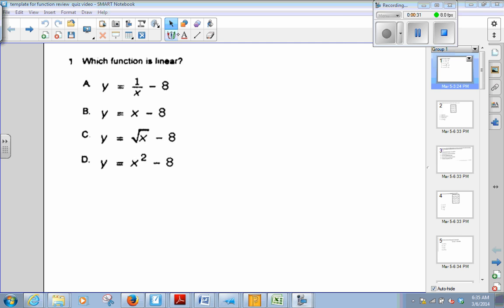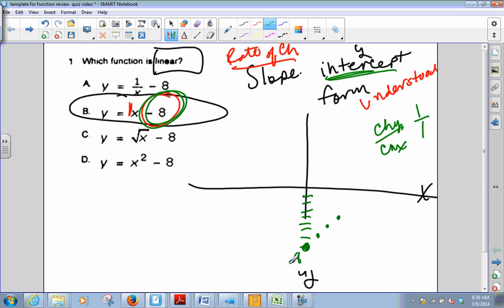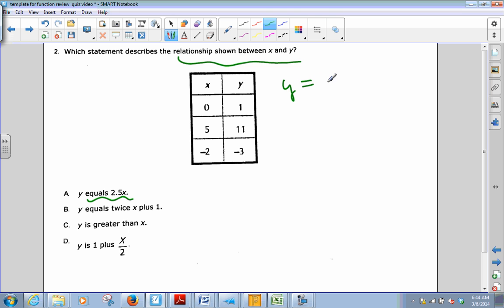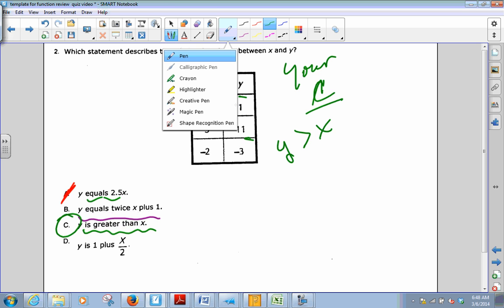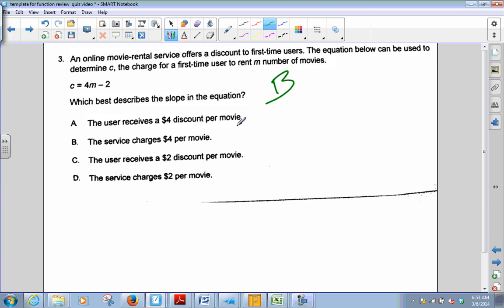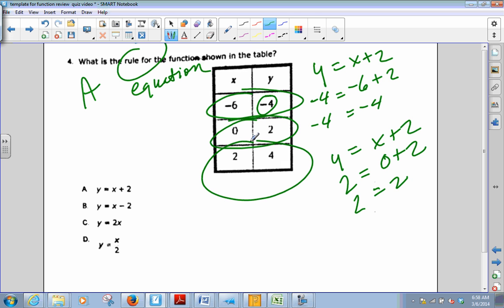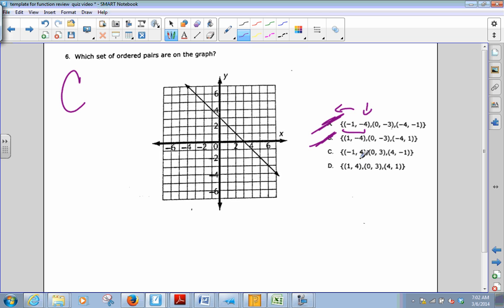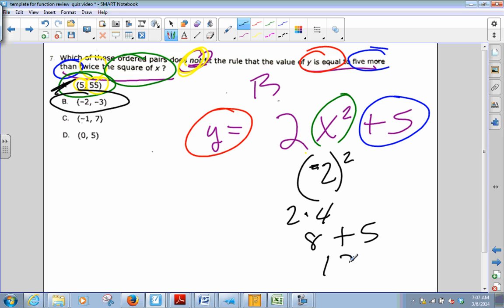functions review quiz answers part 1 numbers 1 7